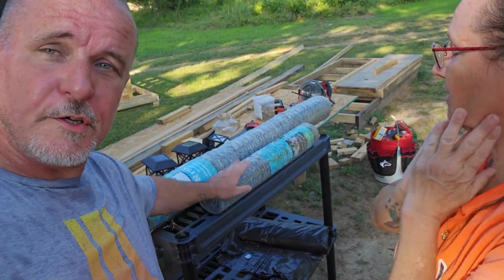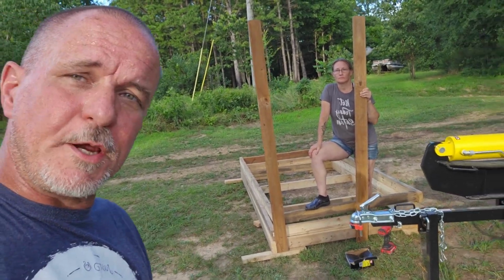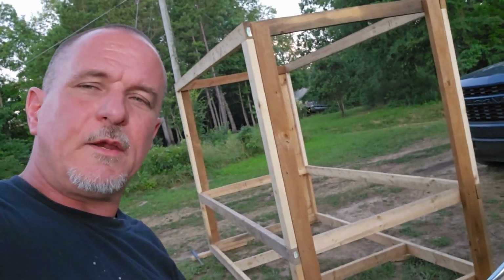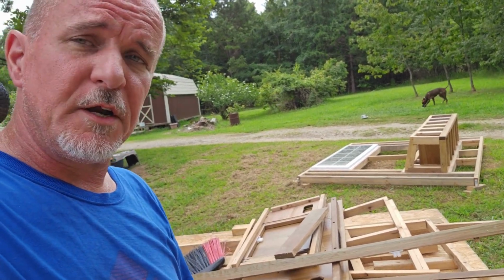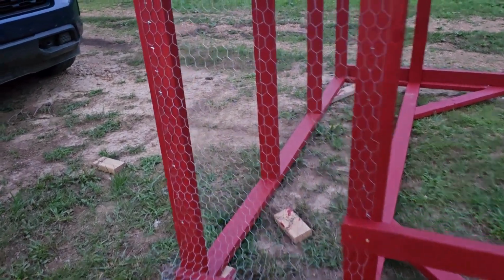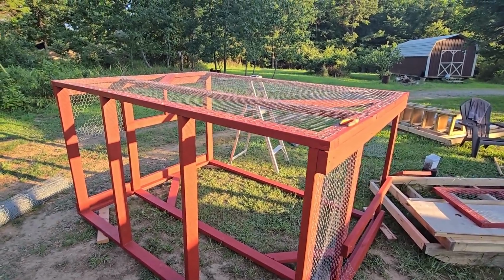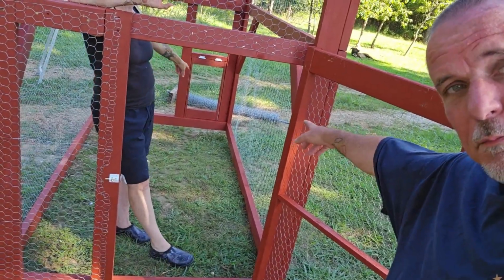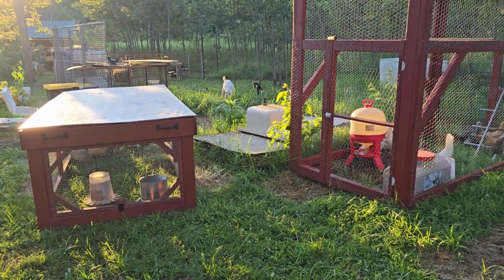Building the Resistance Homestead Chicken Run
If you don't watch the long forms, you do not get the full picture...